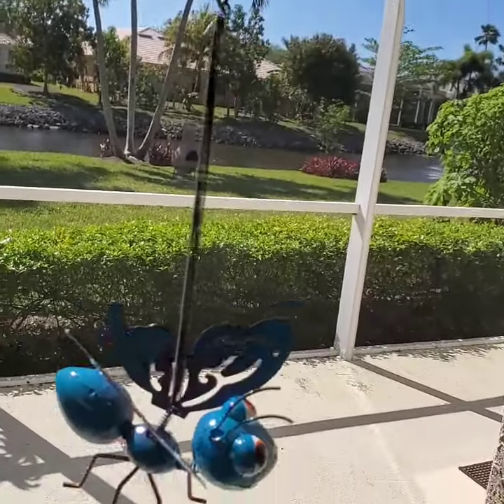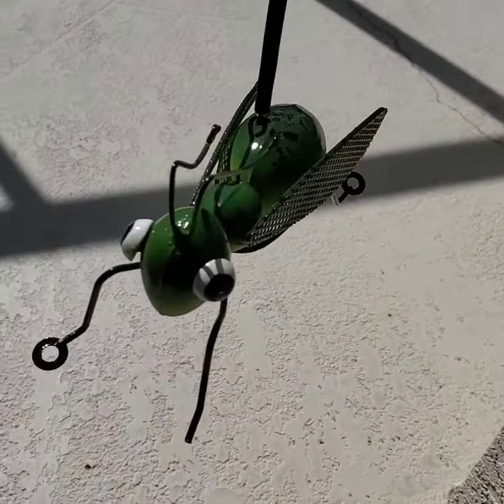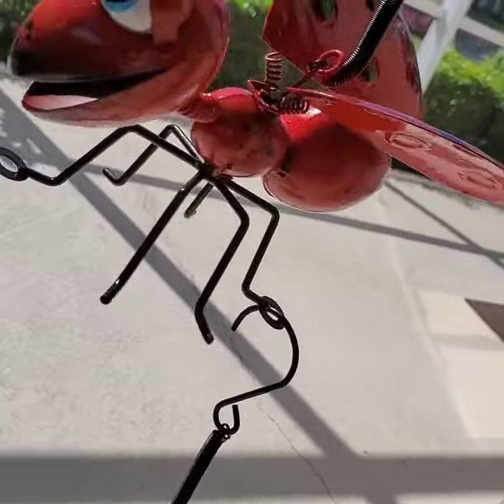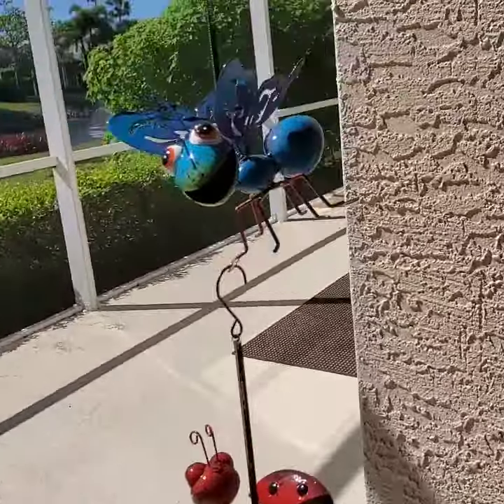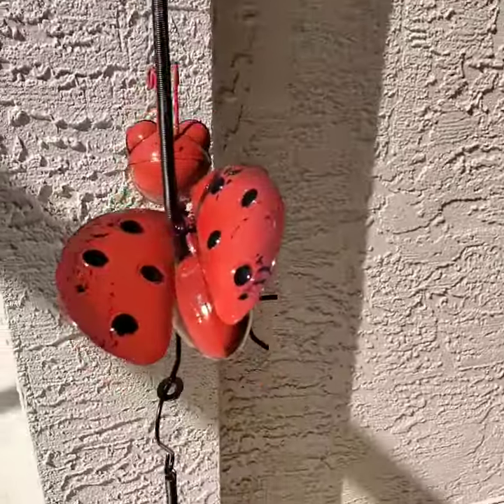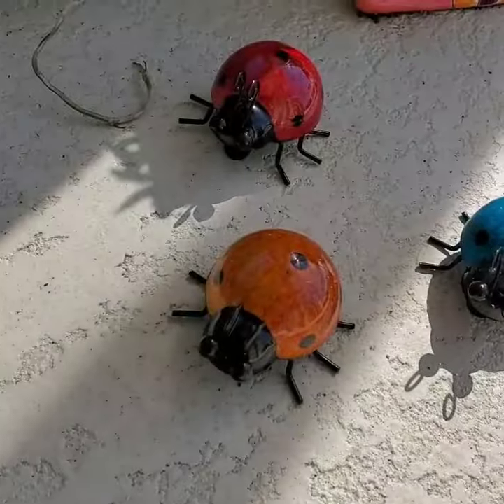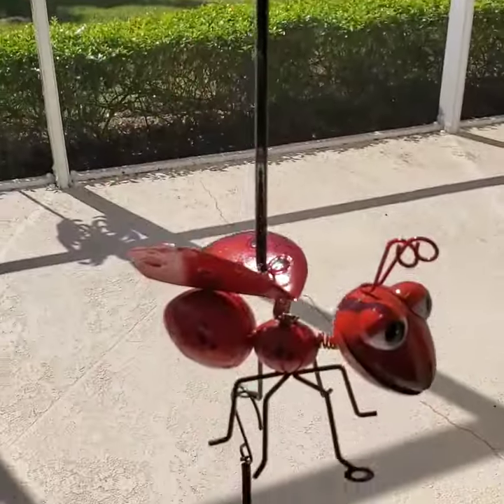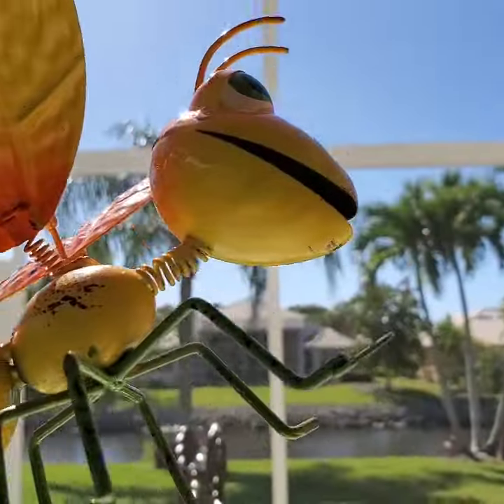Bugs, Bees & Lady Bug Landscape Ornament in Naples / Bonita Springs FL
Bugs, Bees & Lady Bug Landscape Ornament in Naples / Bonita Springs FL - How cute are the new bees 🐝 and bugs? In our continued effort to get color in the backyard with ornaments and lawn decor because nothing will freaking ☠️ grow in Sterling Oaks. We have committed to buying colorful art and fun little trinkets to add the color to our yard because we've never had any ornamental flowering plants survive. The way I look at it is we've spent thousands of dollars in plants that go in the ground healthy and beautiful only to end up as ashes to ashes, dust to dust in a few months time. We have figured out the plants that will survive in the soil which are some of the Florida standards, croton, flax lily, liriope, firebush and Porter weed. We are now going to supplement with decorative yard art and cute little things like these bouncy hanging insects.

Long story short, I was served this ad on Amazon after I bought the little ladybugs. When I dug up the link for the bees there was also a ladybug 🐞set left. I think I like the hanging bugs better than the ladybugs just because they are versatile and can be put on the wall or hung on that little spring and hook. the ladybugs do have a hook to hang them on the wall but it is not as accessible as the washer on the feet of the little bees.